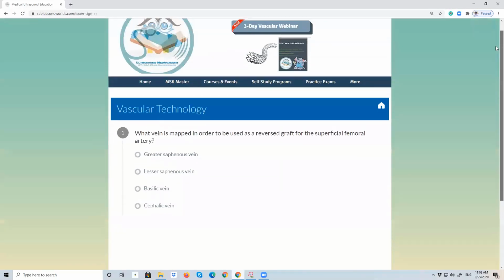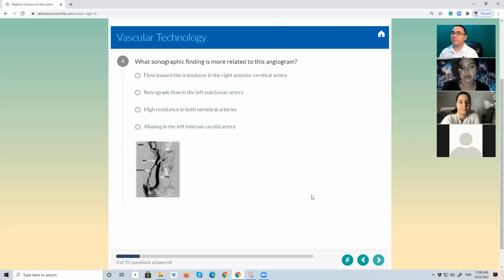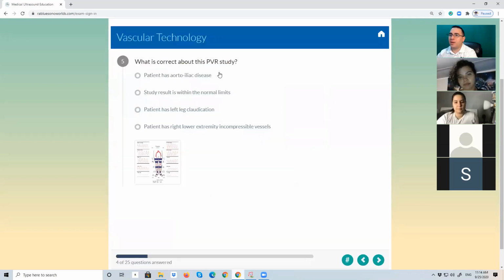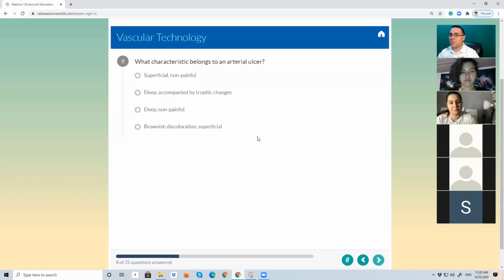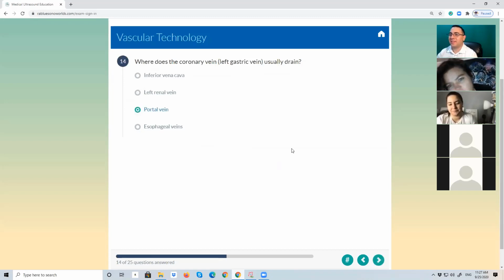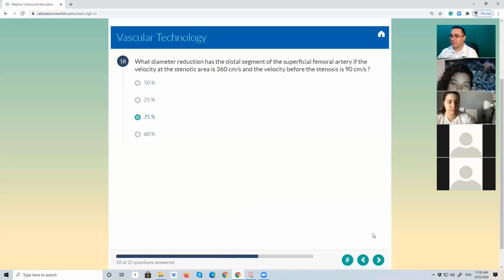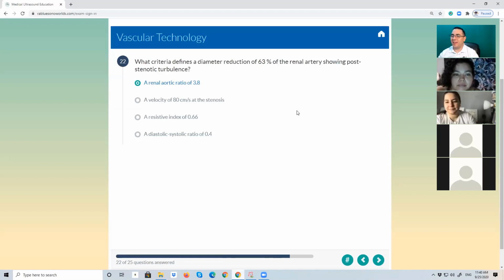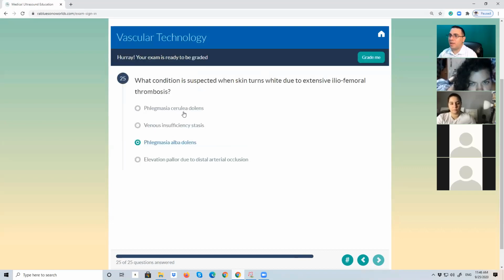Vascular QA Webinar